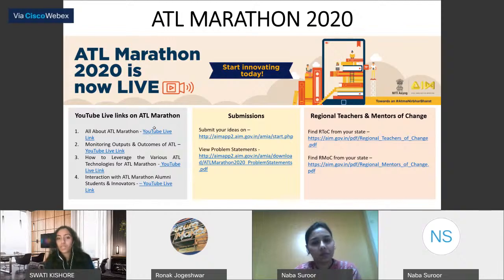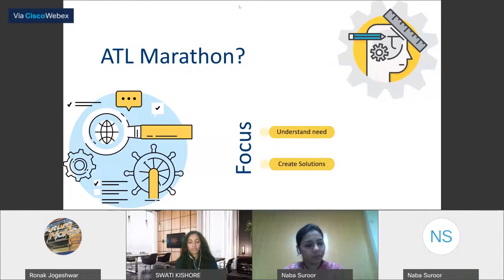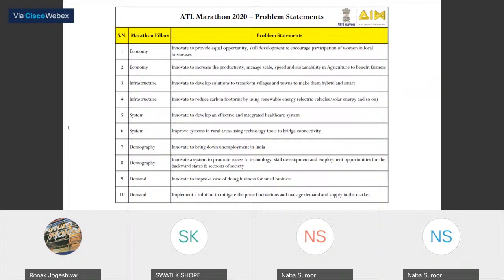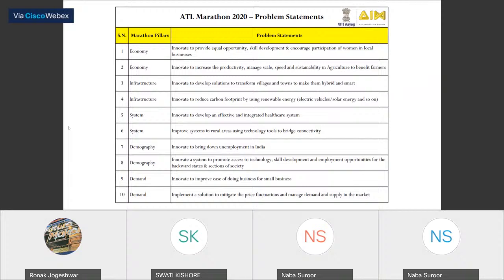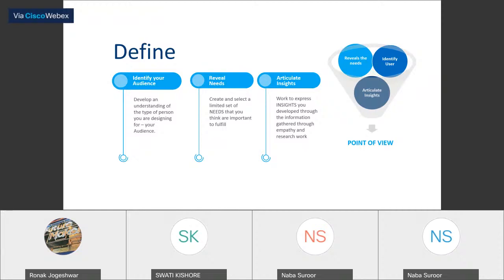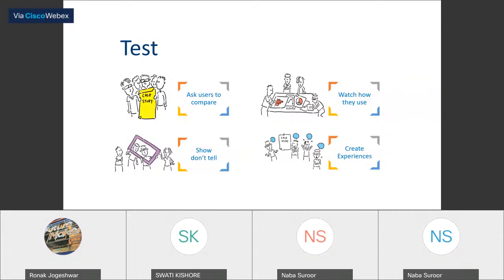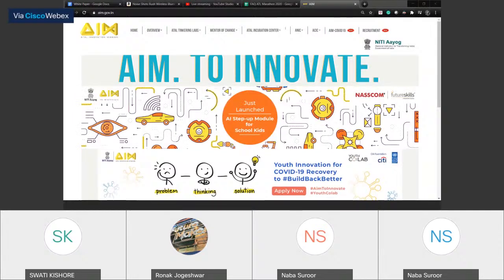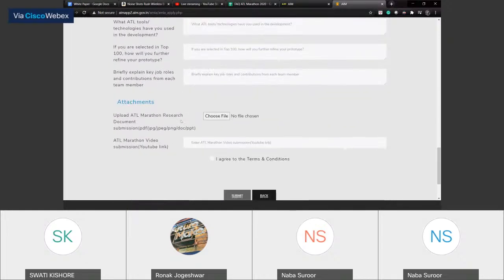Ask ATL Team anything about ATL Marathon 2020 LIVE!!!